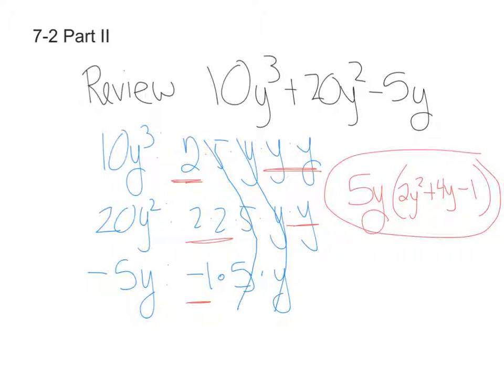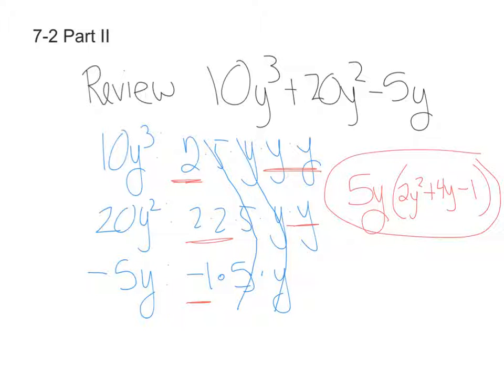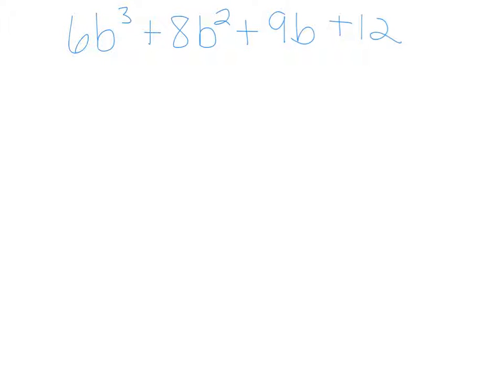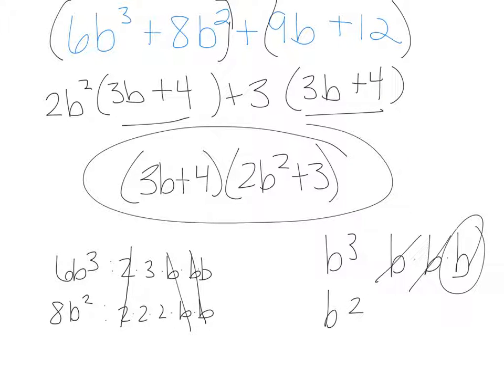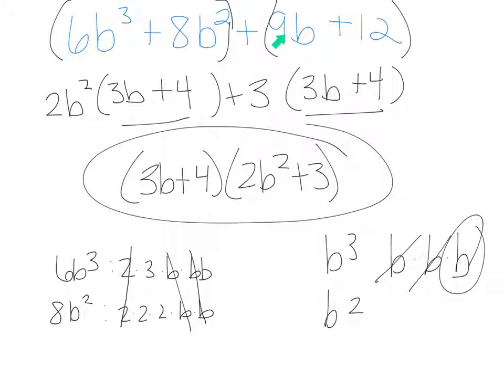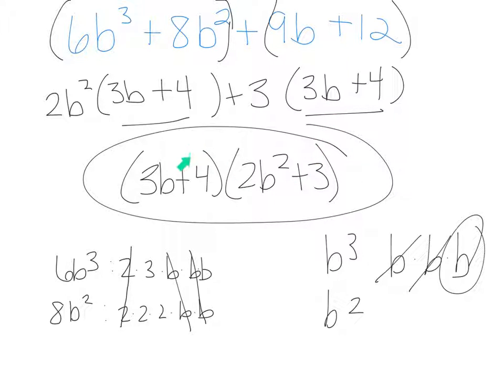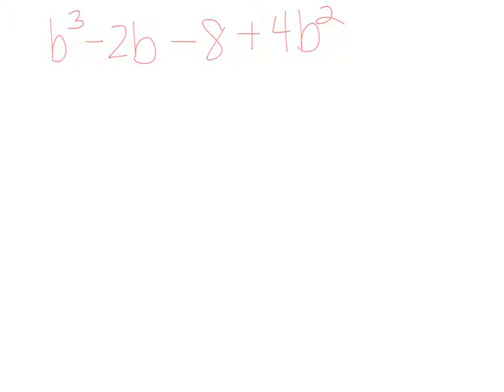7-2 Algebra Part II